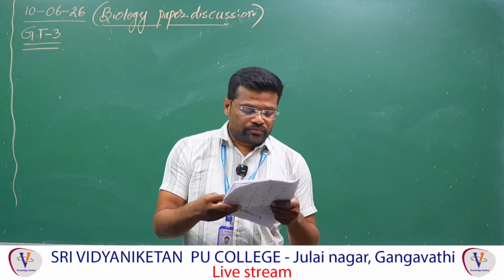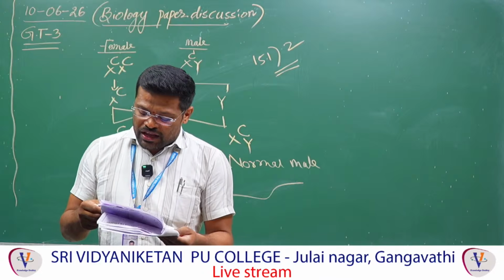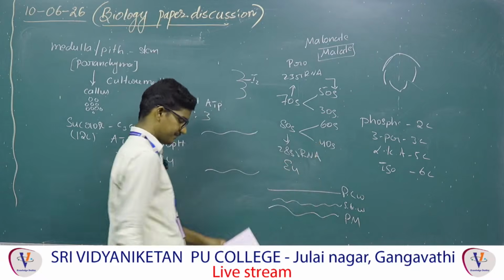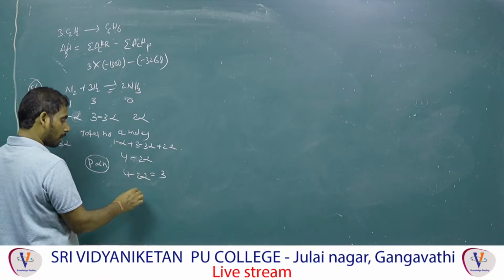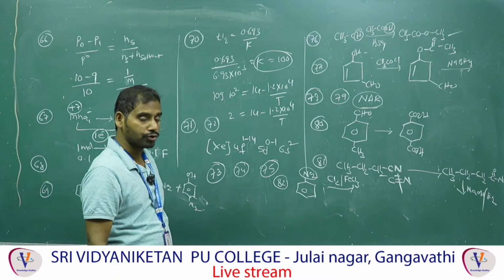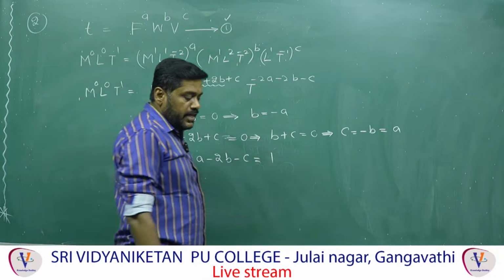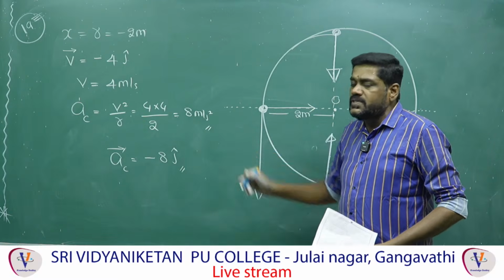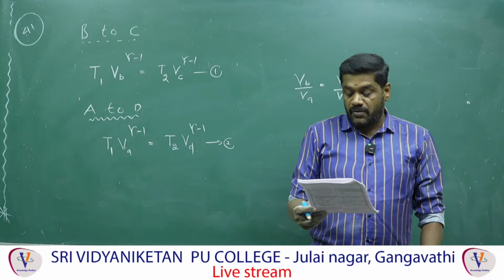Sri Vidyaniketan PU College, Julai nagar, Gangavathi Live stream 10-06-2026